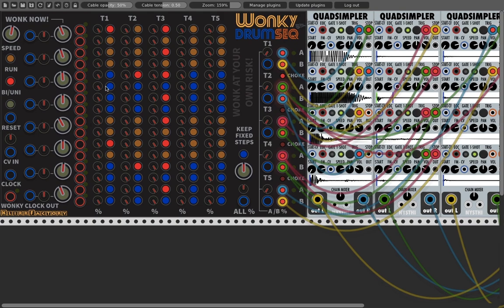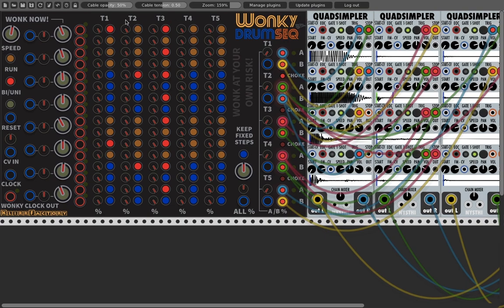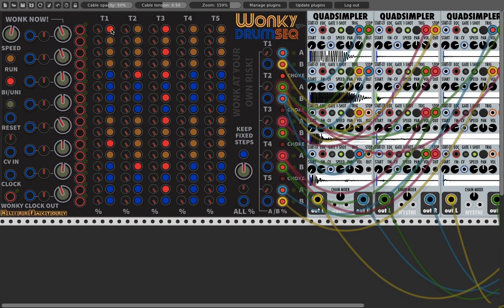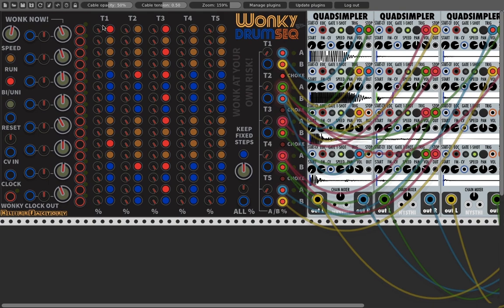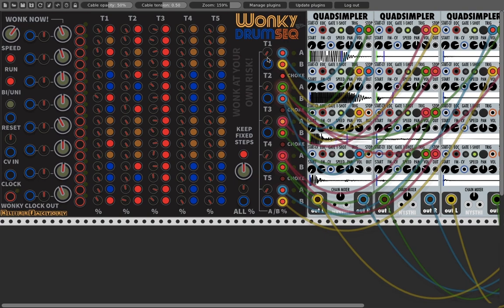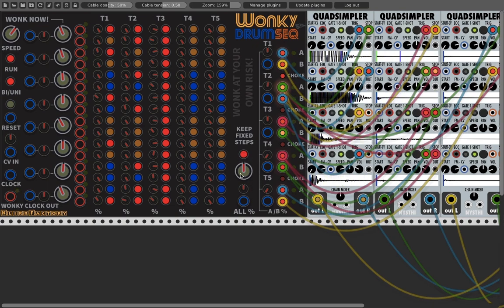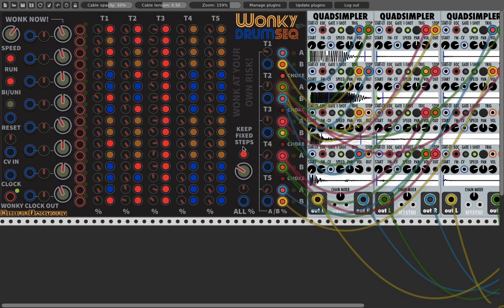KlirrFactory Wonky DrumSEQ - Organic Drum Sequencer for VCV Rack (Overview)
Wonky DrumSEQ is a 16 step, 5 track drum sequencer for VCV Rack which let’s you set probabilities for every sequenced step. Every successful sequenced step allows you to set the probability between 2 outputs – so you can use 2 different sounds (i.e. 2 kicks changing randomly). You can choke tracks, change the probability for all sequenced steps (for all tracks), fix steps - so they will be played even if the overall probability is set to 0.
All this combined with the Wonky Clock section let’s you make very organic and unique grooves with a few clicks.